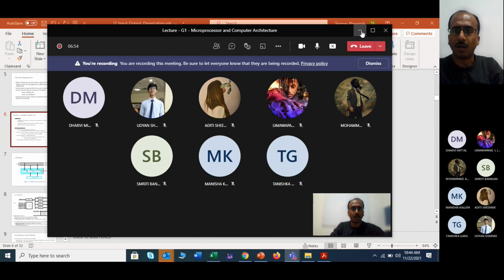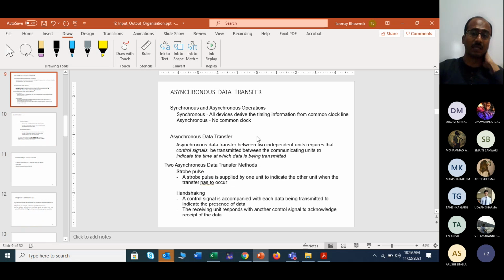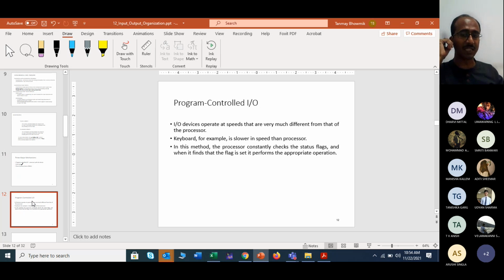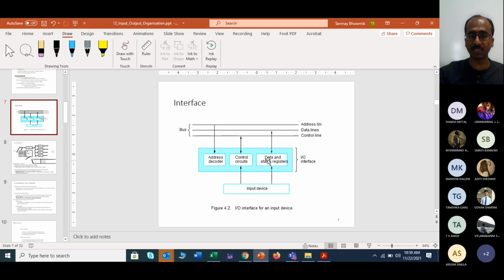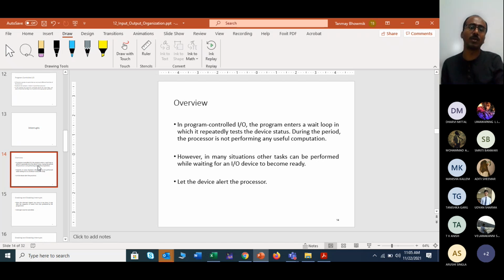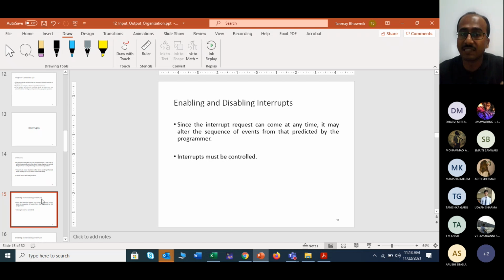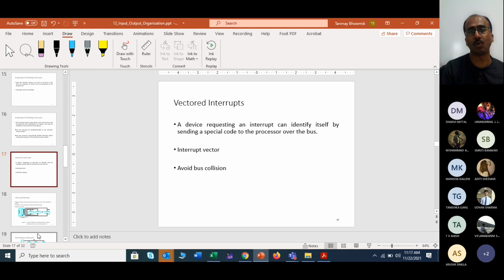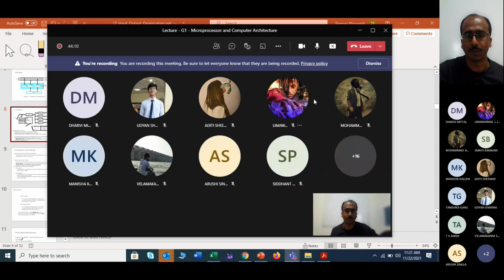25_Lecture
Input Output - 2